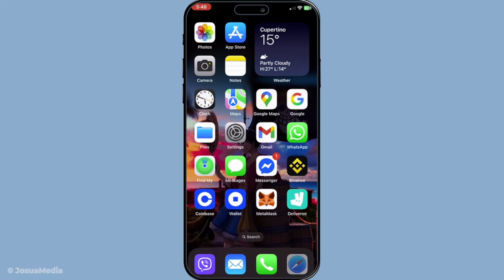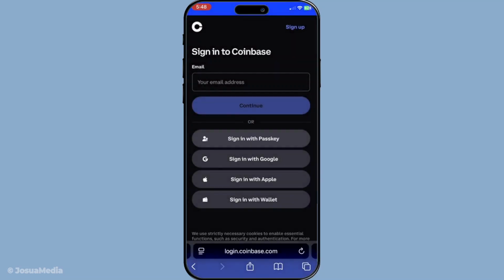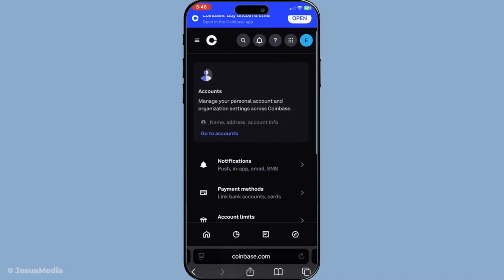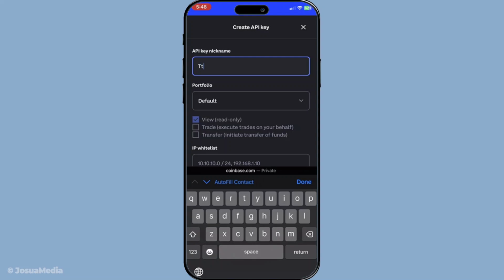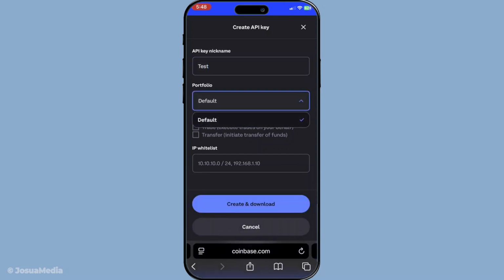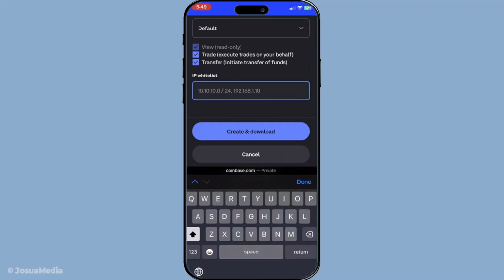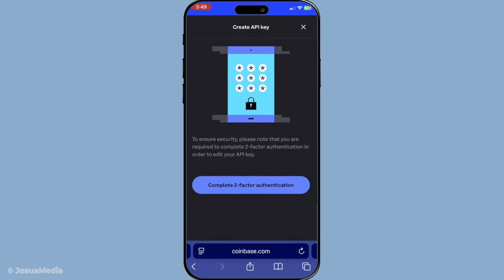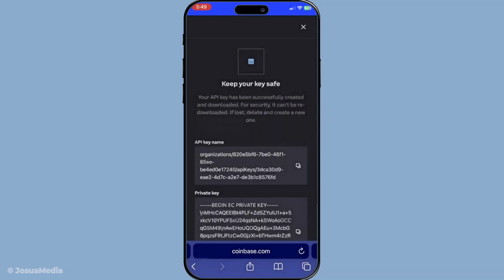How To Get Coinbase Api Key New Coinbase Api (2025 Guide)